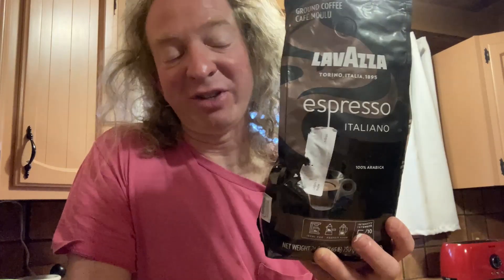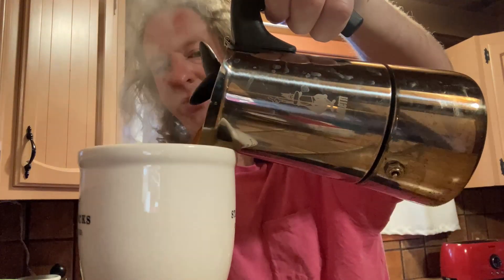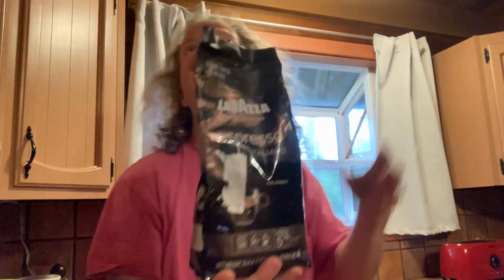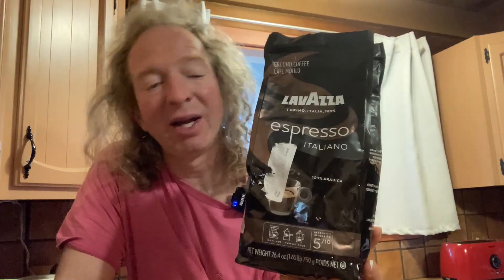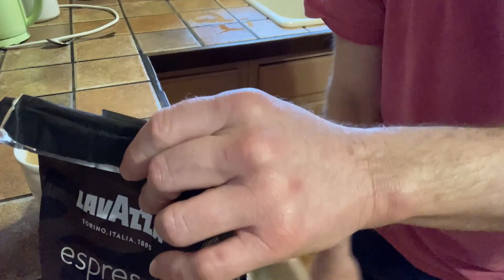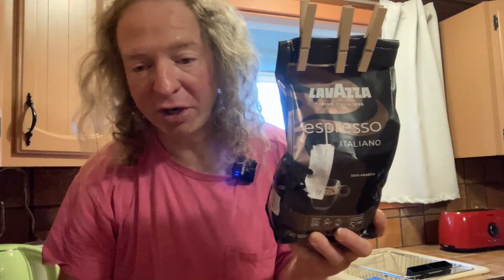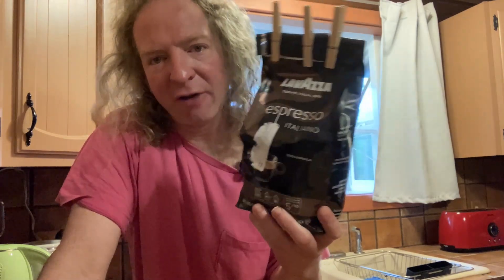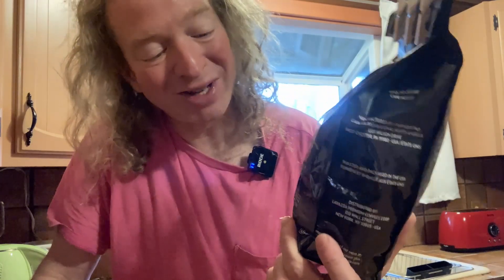Lavazza Espresso Italiano Ground Coffee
This is Lavazza Espresso Italiano Ground Coffee. In this video I test it out and I will let you know what I think about it. This is a big bag so you get tons of coffee which is good:)